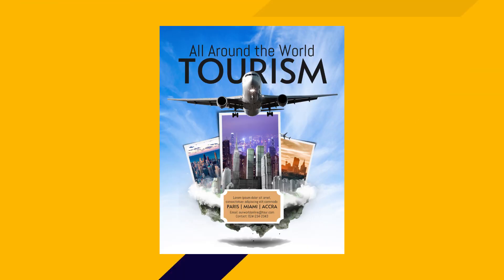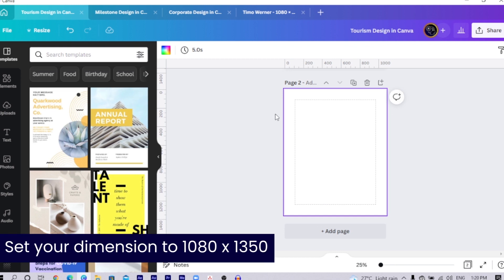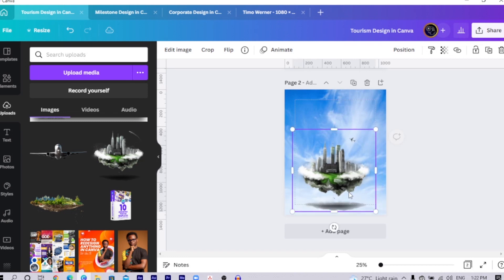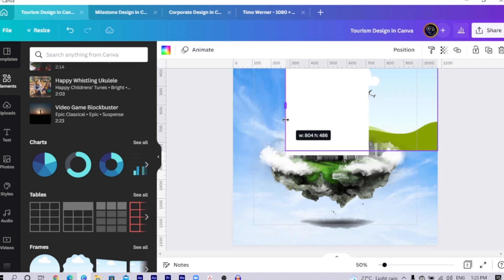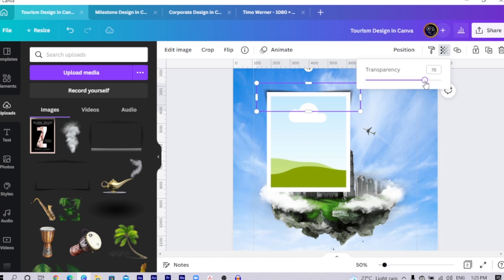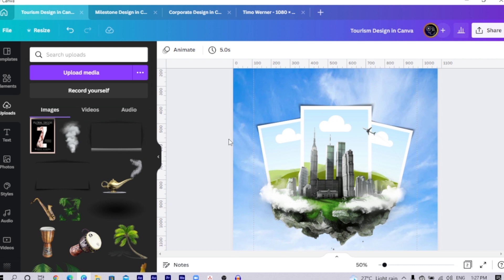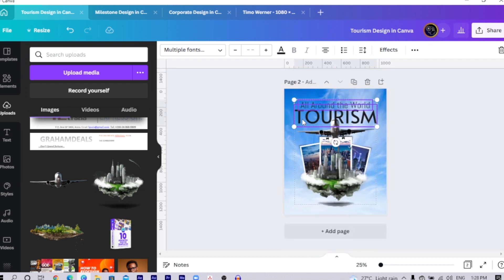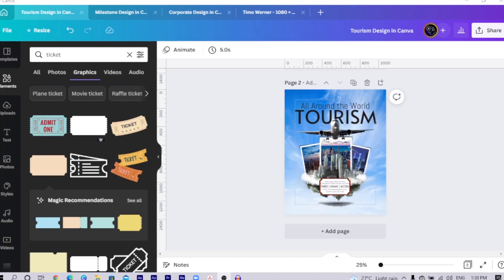How to Design an Attractive Travel Poster in Canva | African Geeks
This tutorial will teach you how to design this wonderful poster in Canva just with easy arrangements of elements. This Canva tutorial can be made in the free/pro version of Canva.